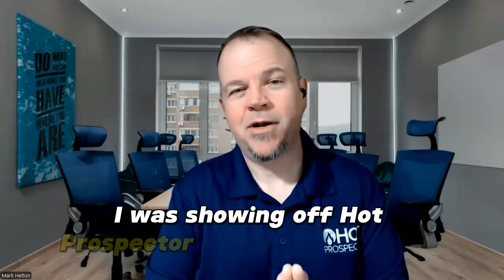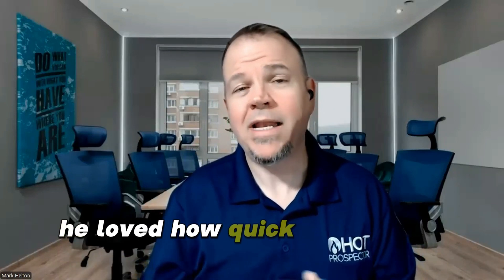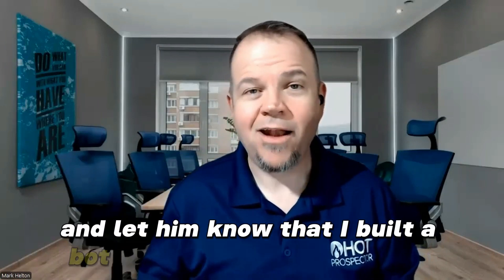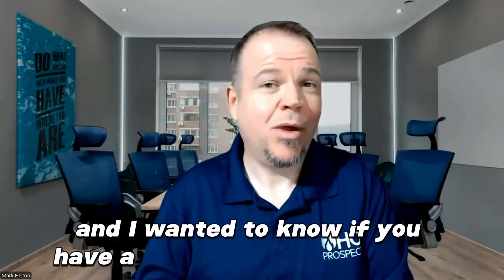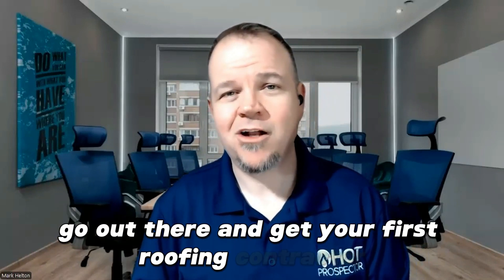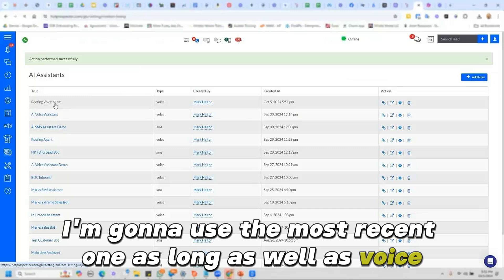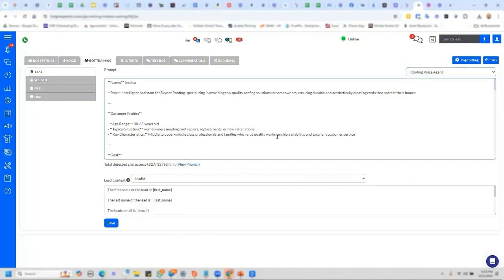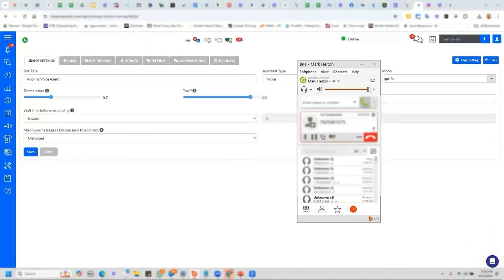How I Accidentally Land a Roofing Client: AI Voice Agents for GoHighLevel Agencies + (3-Minute Demo)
Get unlimited Ai Agents and Chatbots $97/mo. Fully integrated with GoHighLevel and perfect for startup or mature agencies!

Watch how I accidentally landed a roofing client using AI Voice Agents - and how you can replicate this success for your agency in just 3 minutes.

In this eye-opening demo, you'll discover:
✅ The exact steps I took to create an AI Voice Agent that impressed a roofing company owner
✅ How to seamlessly integrate these agents with your GoHighLevel setup
✅ The simple trick to set up appointment booking and live transfers
✅ A foolproof way to package and sell this service to your existing clients

Imagine offering your clients AI Voice Agents that:
• Handle calls 24/7, never missing a lead
• Book appointments on autopilot
• Qualify leads before transferring to sales teams

The best part? You can create unlimited AI agents and scale this service across all your clients. It's time to differentiate your agency and boost your recurring revenue!

Don't let this opportunity slip by. Watch now and learn how to "accidentally" land clients with AI Voice Agents. Your next big client could be just one 3-minute demo away!